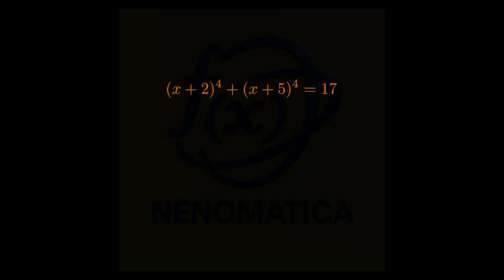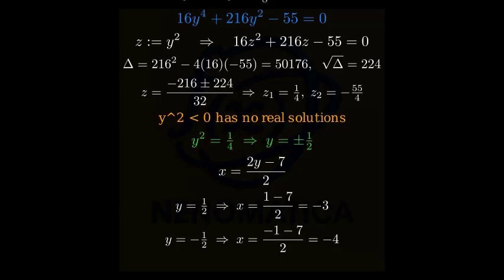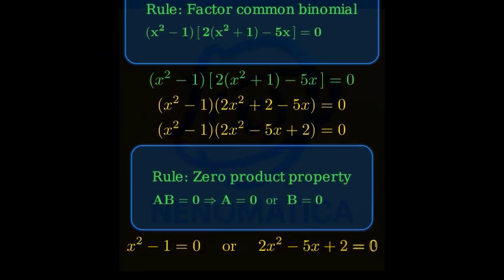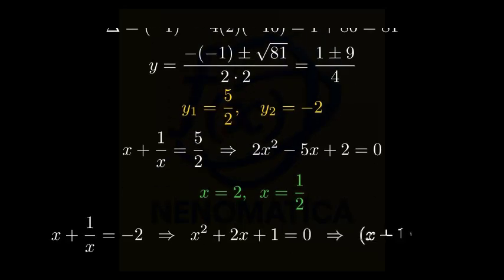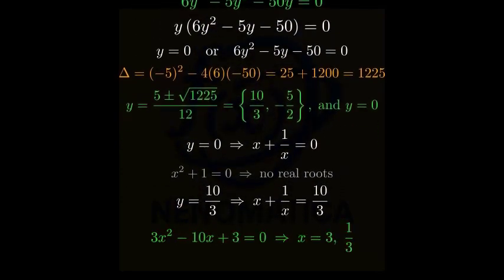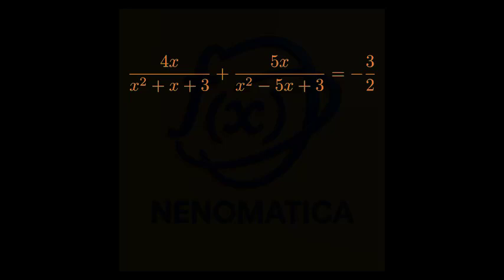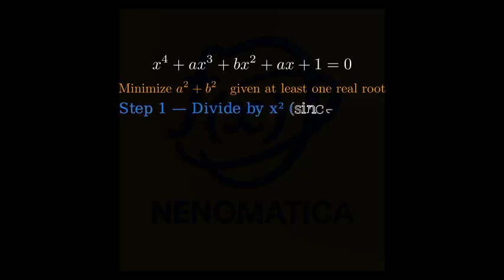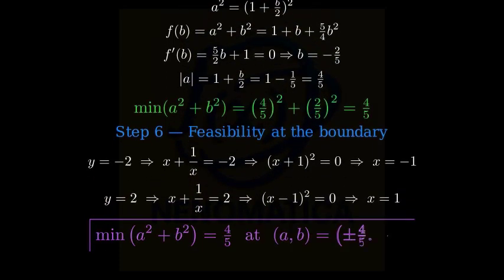Quadratic Expressions 25-5: Transforming Certain Equations into Quadratic Form | NENOMATICA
In this lesson by **NENOMATICA**, we explore how to handle complex equations that can be simplified using **Quadratic Expressions**. You will learn about **disguised quadratics**, which are equations that do not look like quadratics at first glance but can be transformed into that form using clever substitutions. This tutorial is designed to help students recognize these hidden patterns and apply the right techniques to make difficult problems much easier to solve.

The video covers specific types of advanced problems, including **biquadratic equations** and **reciprocal equations**. **NENOMATICA** provides clear, step-by-step instructions on how to rewrite these expressions so that standard quadratic solving methods can be used. Whether you are dealing with higher powers or fractional terms, this guide will give you the tools to master these transformations and succeed in your algebra studies.